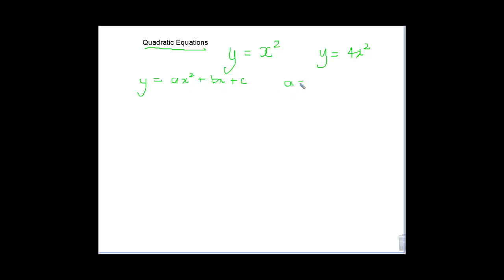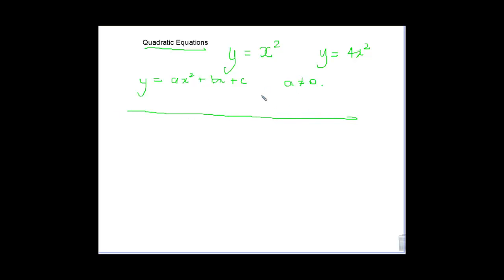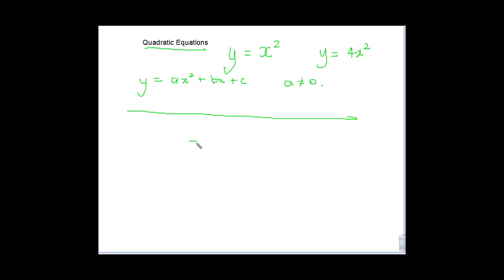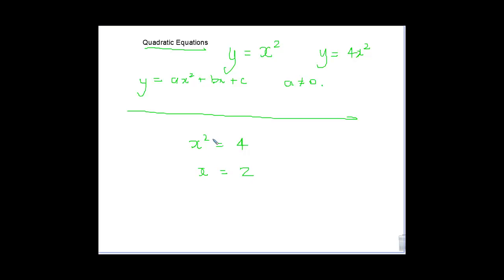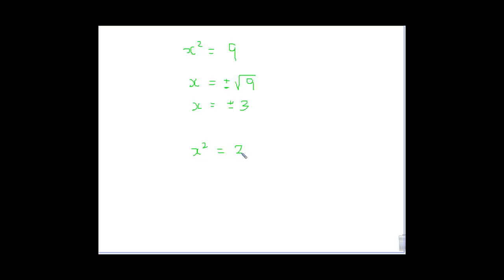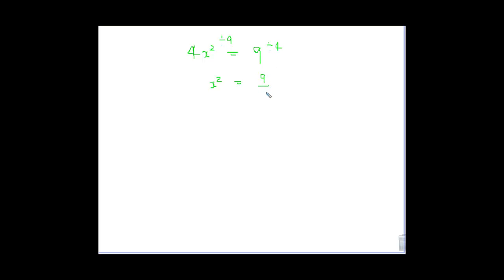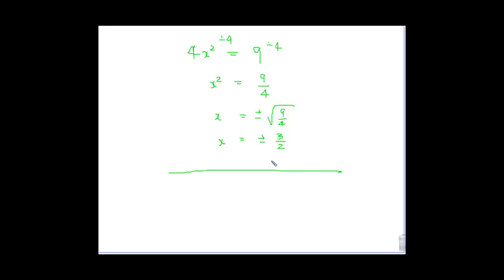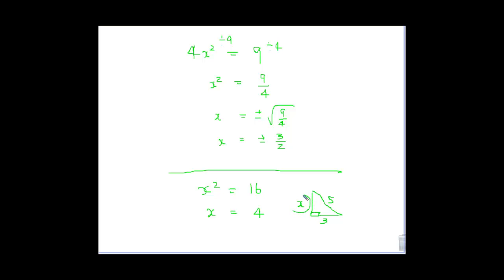Simple Quadratic Equations